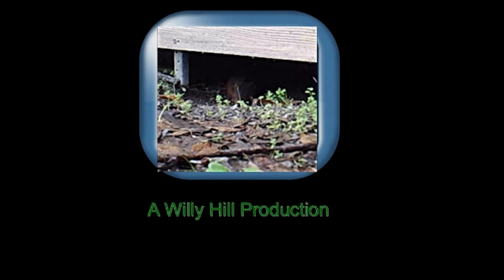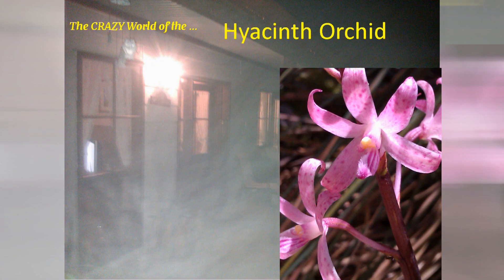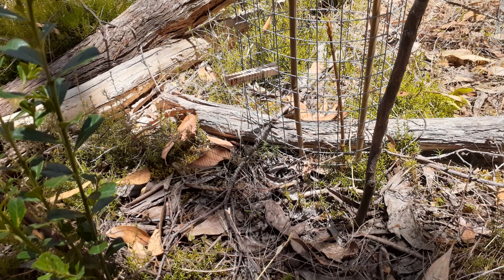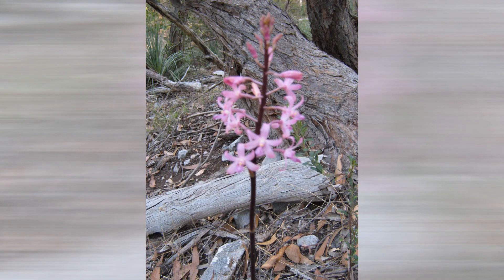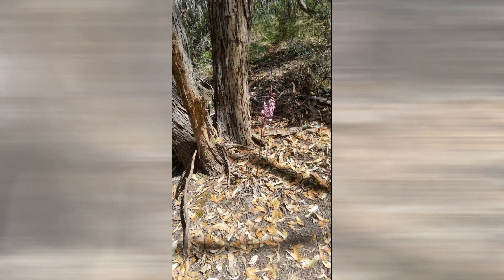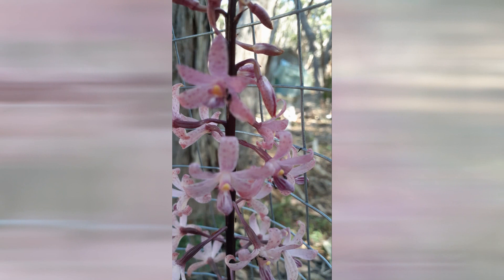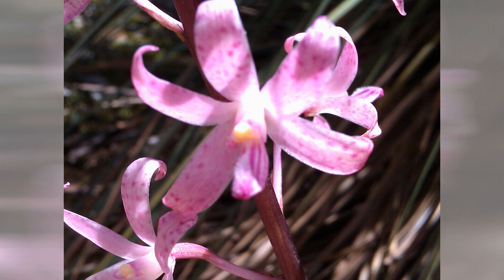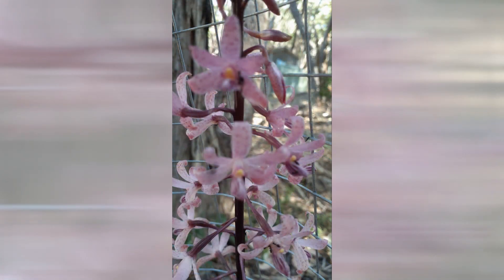hyacinth orchid Only grows on Fungi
kurianda.com.au. Dipodium punctatum, hyacinth orchid, Fleurieu peninsular, willunga hill, orchid study life at Kurianda Cottage. colour of flower, ants on orchids, gps position , long term study, citizen science, conserving native orchids, bed and breakfast, willunga hill, south Australia, accommodation near MCLARENVALE, WILLUNGA, ASPARAGUS SHOOTS. study OF Australian native orchids USING GUARDS TO PROTECT FROM KANAGAROOS FERALS plus GPS position observation over 12 months why some have white flowers some are pink or red, why no leaves symbiotic relationship not a parasite fungus eater. vulnerable to land clearing we provide non hosted accommodation foe guests not through Air B&B Kurianda Cottage Incredible orchids rare plant symbiosis native orchid natural habitat Ausie bush wildlife not a parasite no photosynthesis pink flowers Australian native orchid grows without leaves
@naustralian native animals @australian wildlife @ Australian orchids @australian plants @australian fungi @ antechinus @ Dipodium @hyacinth orchid @Pterostylis @sacred kingfisher @ conservation @ heritage listed private national park @bush accommodation @ glamping @accommodation  @Willunga hill @bird that drinks backwards @McLarenvale @places to stay @unique accommodation @self-contained cabin @gosshawk @possum falls from tree